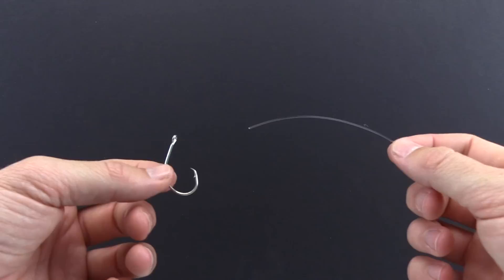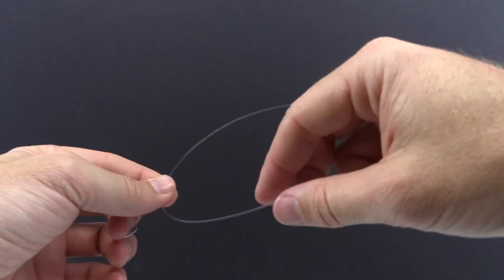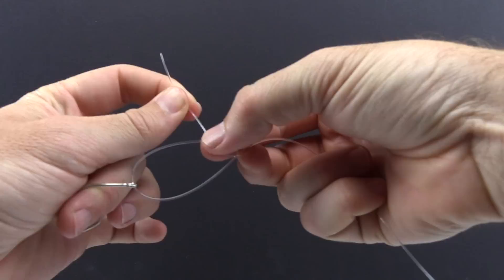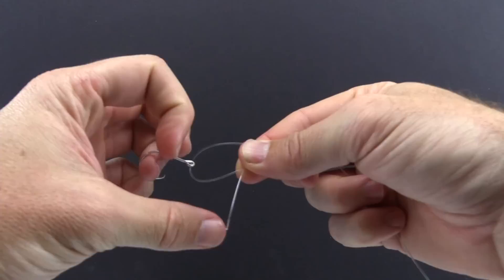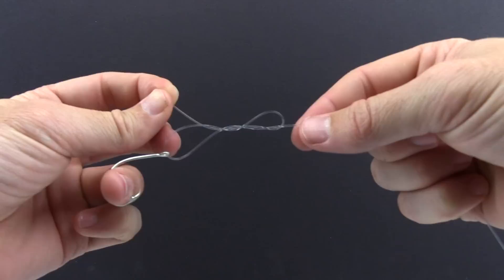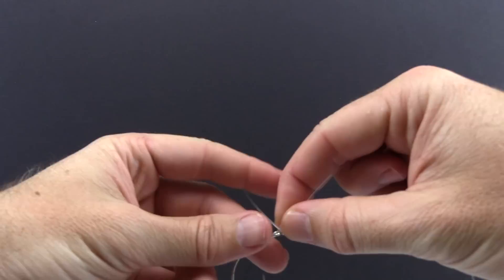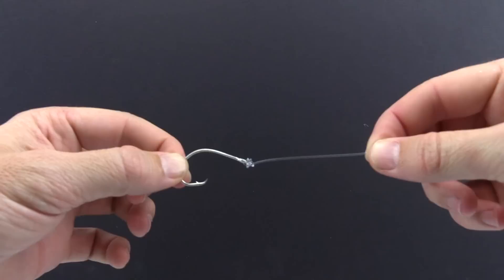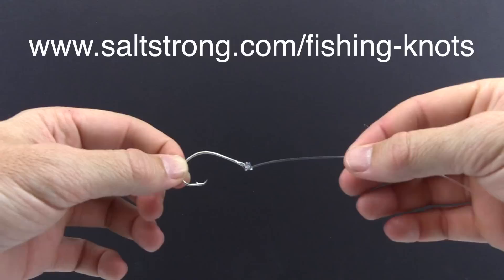Double Davy Knot: How To Tie & Strength Test Results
Want to learn how to tie the Double Davy knot?

This video shows how to tie the double davy knot (also known as "davie knot")

This video also shows results from double davy knot strength tests that we performed on this very popular knot.

The popularity of the double davy knot is due to its impressive strength along with the fact that it's very quick and easy to tie.

The Davy knot also has a tag end that goes down which is great for avoiding snags.

To see the full list of knots that we've tested for strength so far, visit this page:

Fish On!